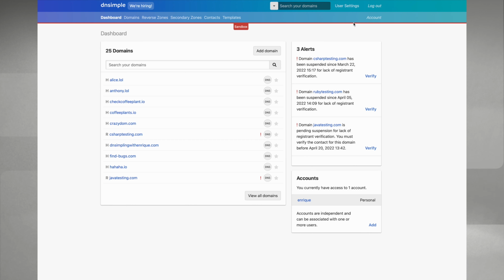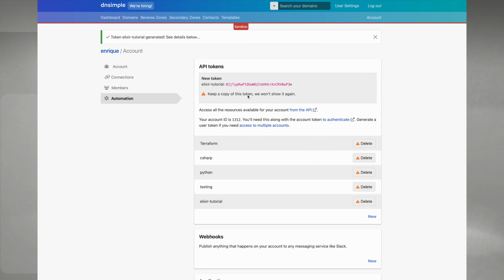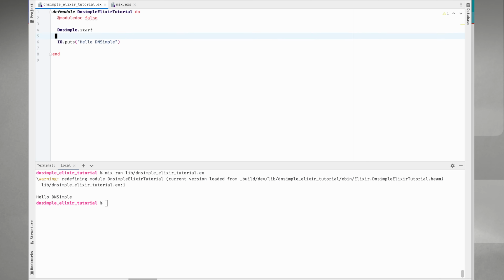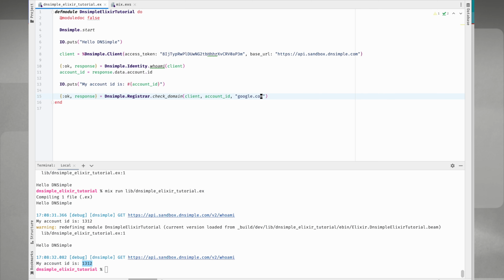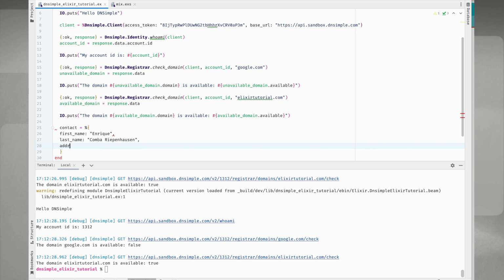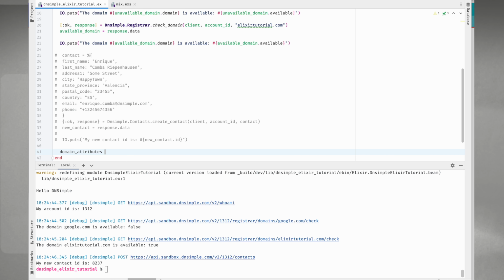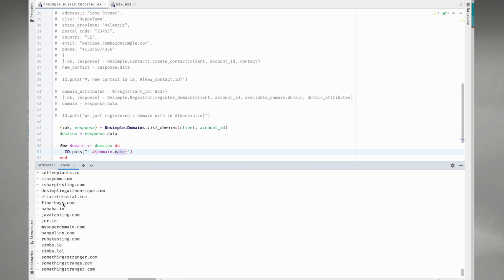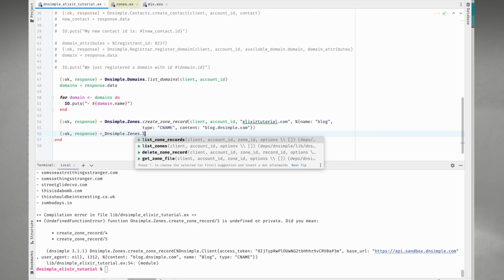Elixir API for DNS and domain management automation with DNSimple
Are you still managing your portofolio of domains manually? When you’re managing multiple domains with the same base configuration it can become error-prone. That’s where our API can help. Learn how to register domains using our dnsimple-elixir API client.
At DNSimple we ♥️ Erlang & Elixir! Erlang powers our name servers.We're happy to sponsor Elixir events ElixirConf Europe @CodeSync and ElixirConf US 2025 in Orlando @ElixirConf

⏰ Time Stamps ⏰
00:00 Intro
00:44 Getting an API token in the sandbox environment
01:57 Setting up the project
02:34 Getting the account id
03:28 Check domain
04:40 Creating a contact
05:28 Registering a domain
06:07 List domains
06:30 Add a zone record
07:23 List zone records
08:07 Recap